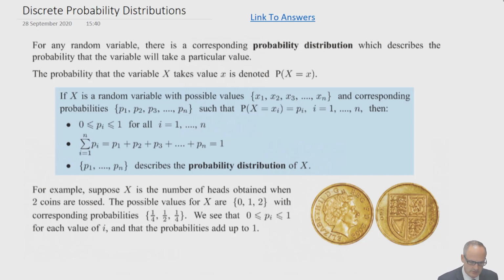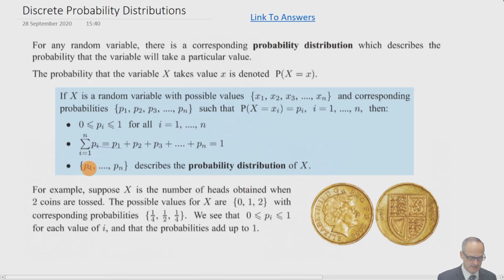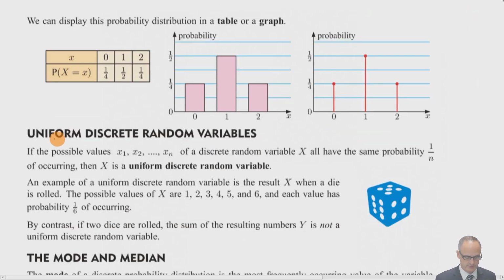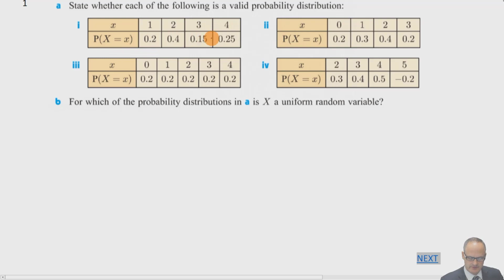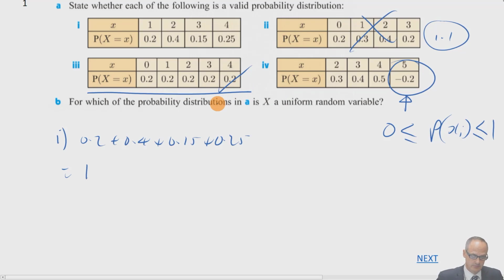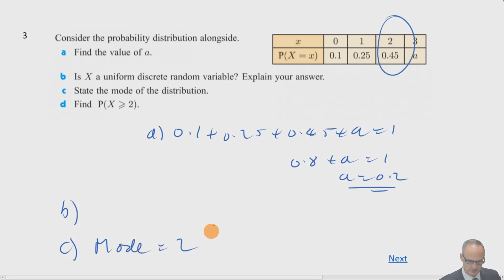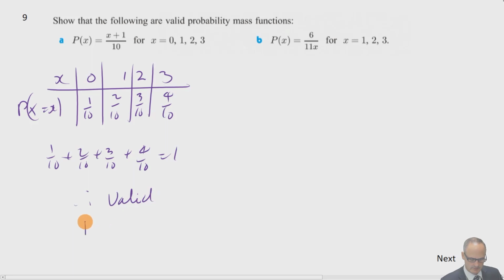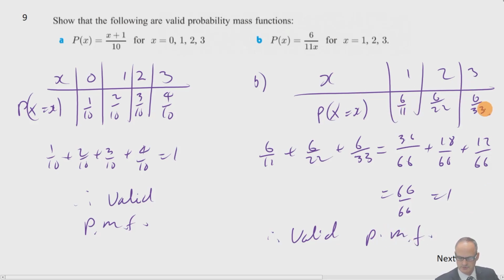IB SL Applications and Interpretation Discrete Random Variables 2